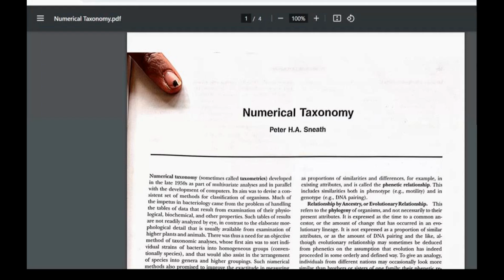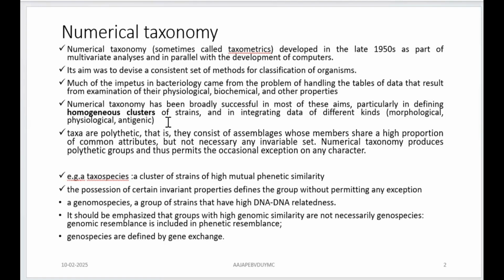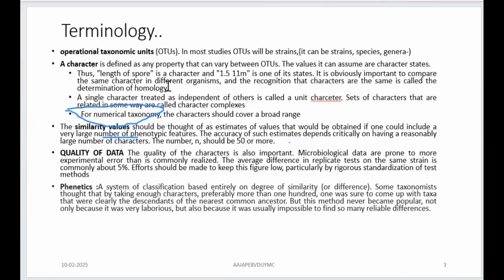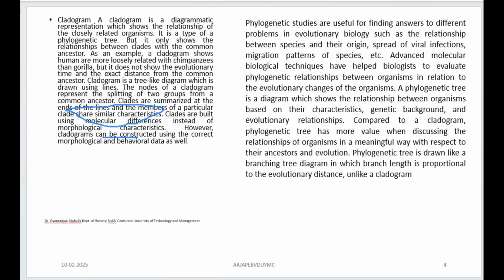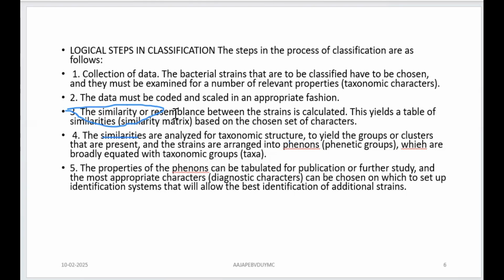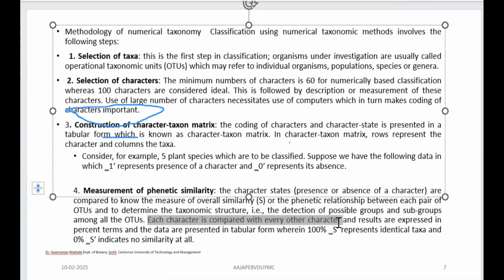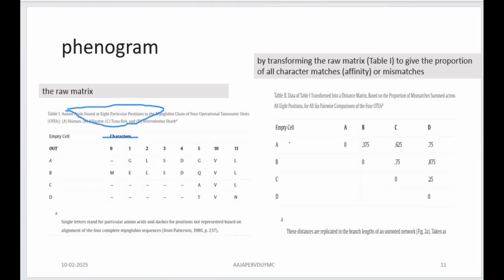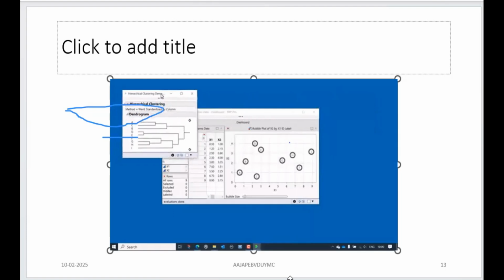Centrifugation Part 1 - Numerical Taxonomy 1